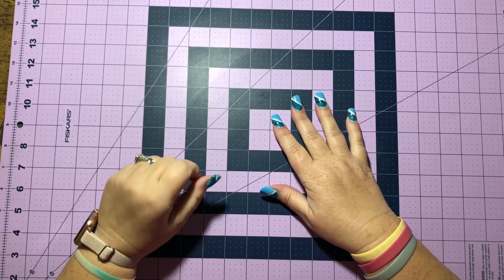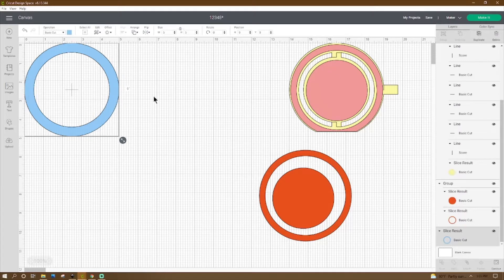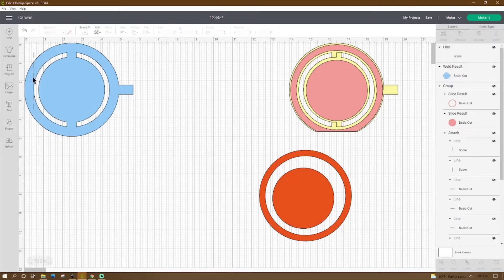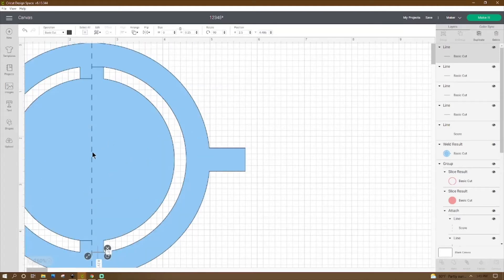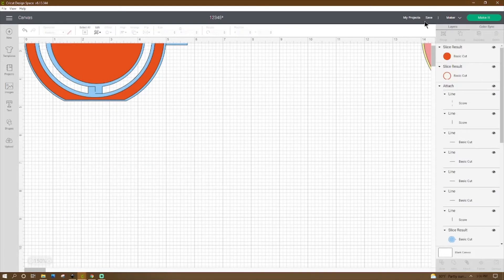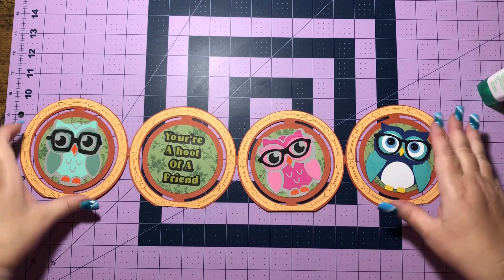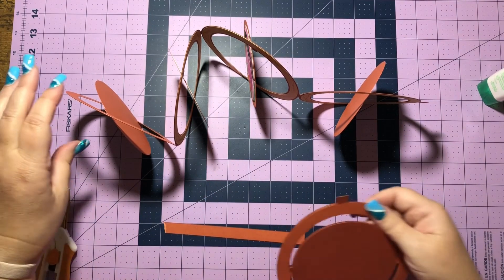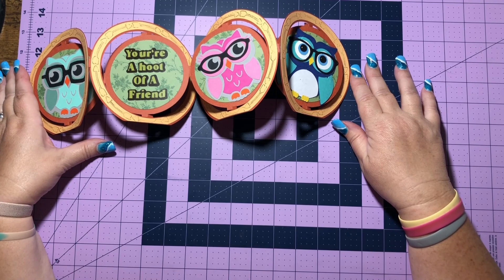Ring Accordion Card - Cricut - DIY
Want to learn how to make an Accordion Ring card? I will give you step by step instructions on how to create your own in Cricut Design Space. So come on in and let's get our craft on together.